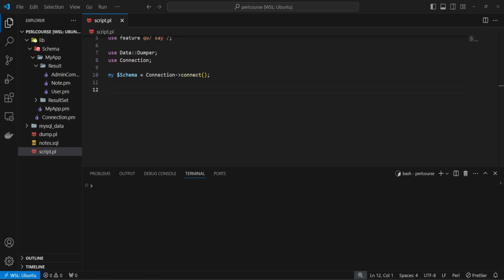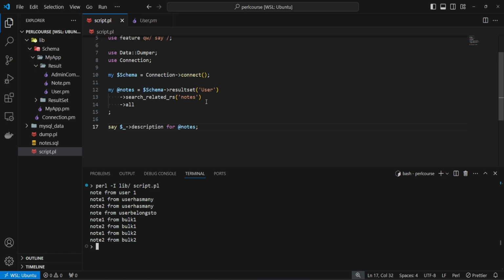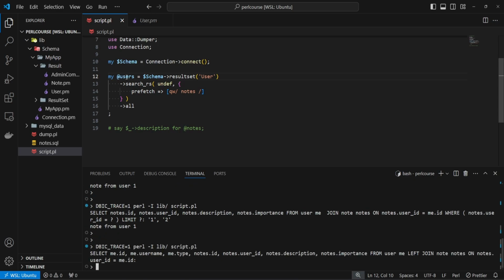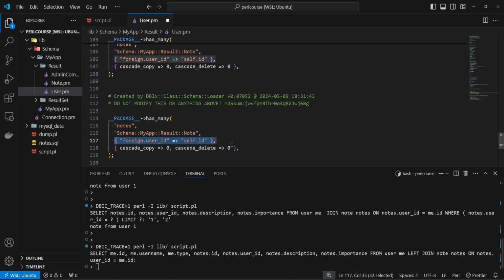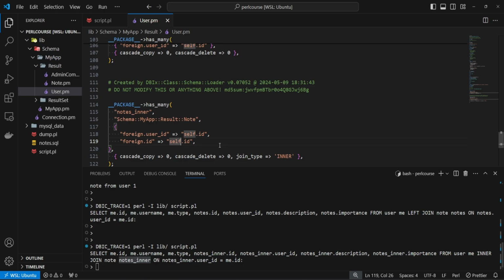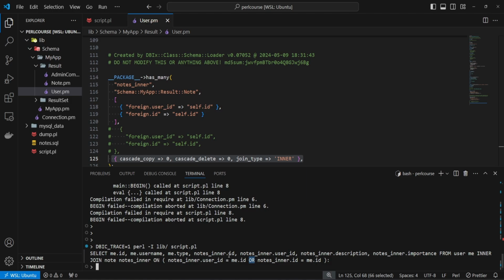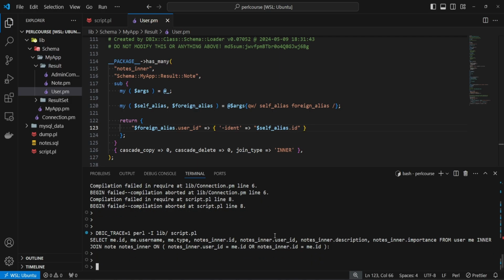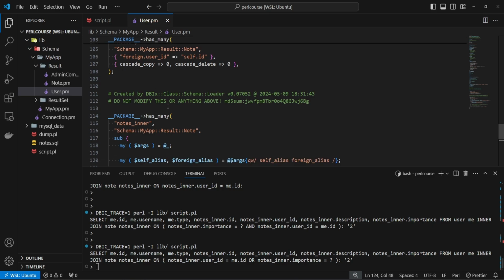Object-Relational Mapping: Custom Result Relationships | #18 Perl DBIx Tutorial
In this Perl programming tutorial, we will learn how create custom DBIx Result relationships with different constraints. We will explore how to use simple form to define basic relationships and also look at more advanced example in case you need more complicated join types.

Chapters:
00:00 Intro
00:45 Using search_related_rs
03:38 Simple custom relationships
08:50 Simple custom relationships using OR
10:05 Advanced custom relationships
14:12 Outro